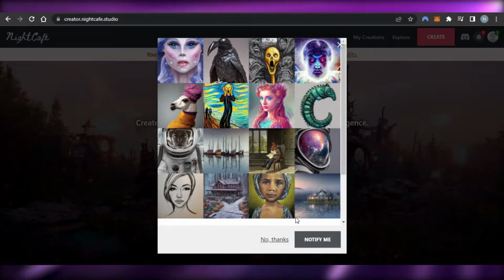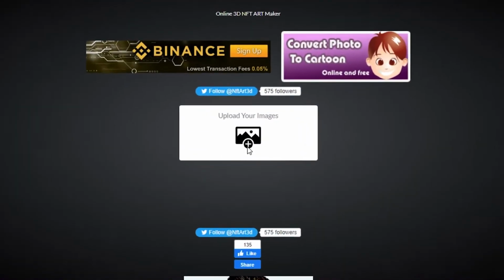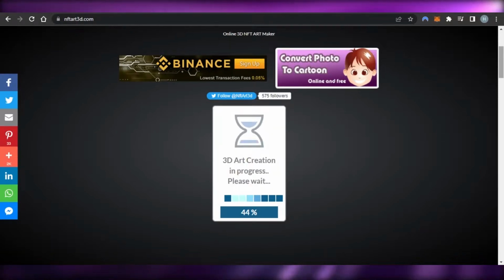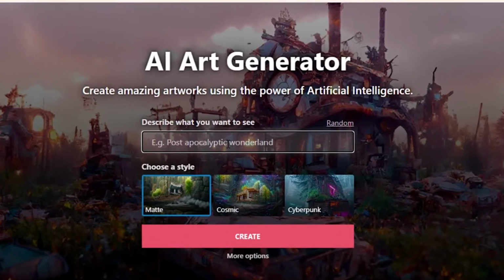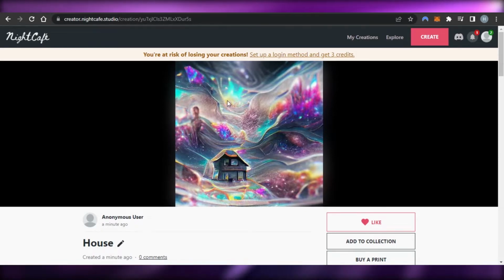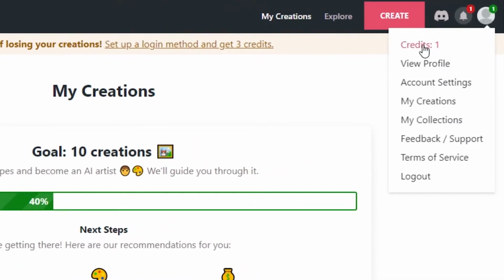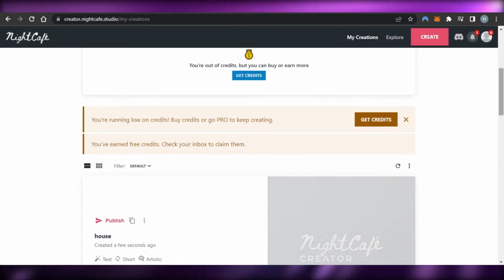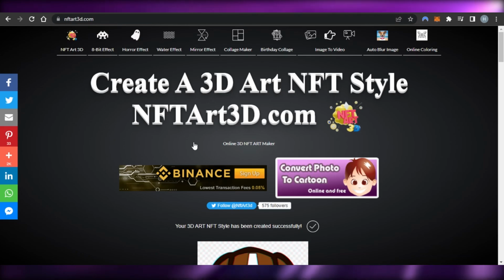How To Create An AI Art With An Image (FREE!) 2025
In this video I show you How To Create An AI Art With An Image. This is super easy and learn to do it in just a few minutes by following this helpful tutorial.